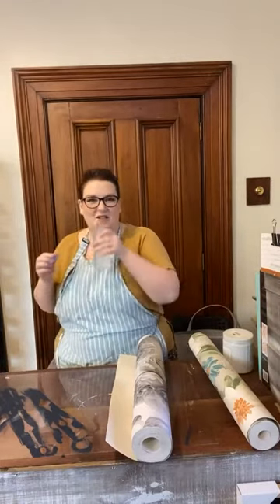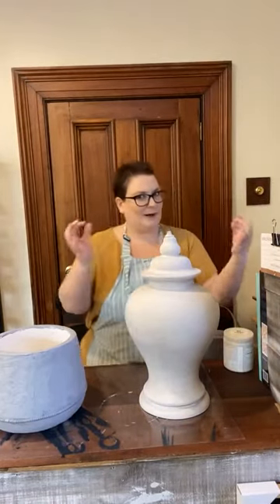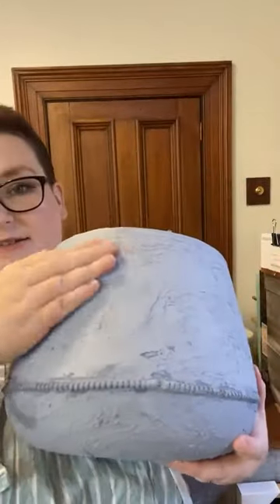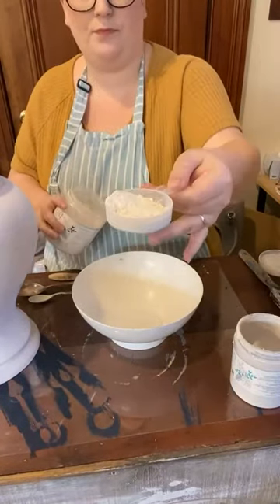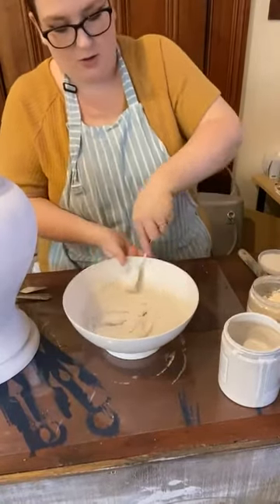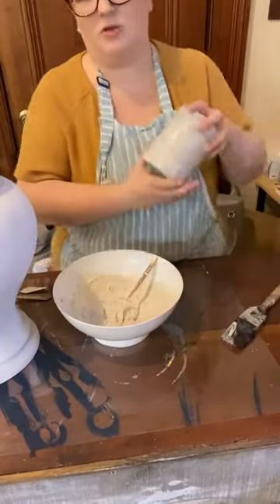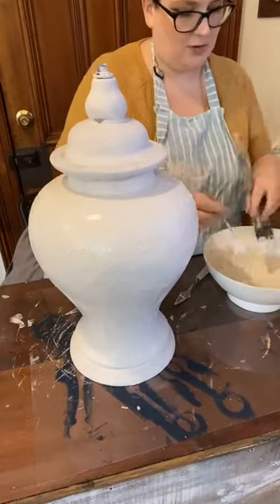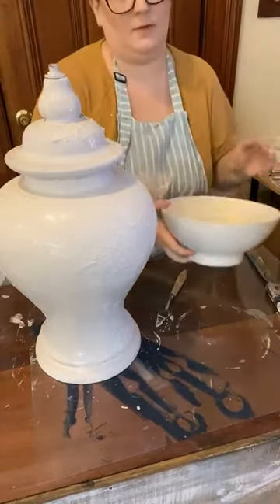LIVE: Creating Texture with Pureco Texture Finish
This video was recorded LIVE on our Facebook page.

Join me as I update this outdated Lamp with Pureco Texture Finish

Pureco Texture Finish
Pureco Chalk Finish - Cloud (you can use any Chalk Finish colour)
Flat Brush (any will do)
Mont Marte Art Spatula

Visit us in-store! 👇
37 High Street Eaglehawk